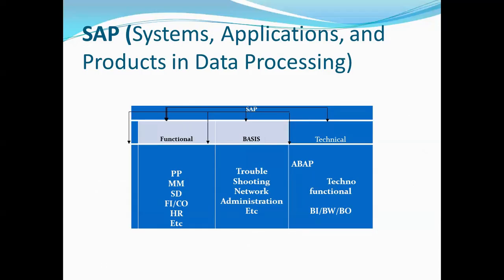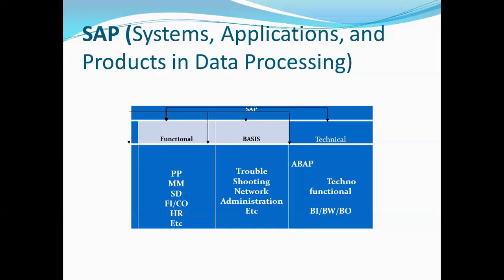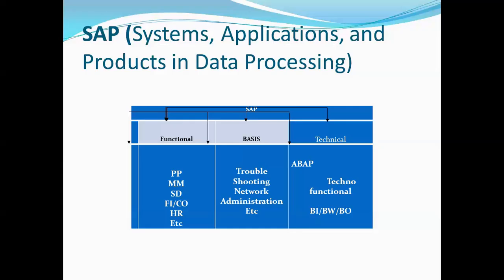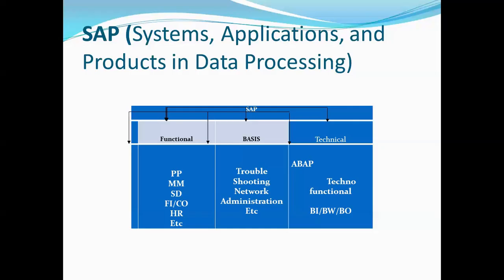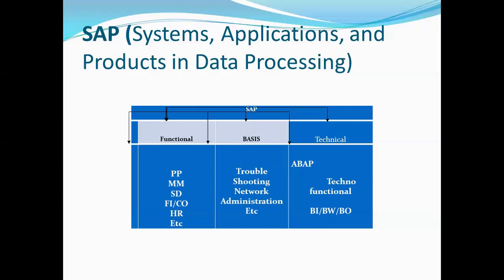What is SAP? |Overview of All SAP Modules in 5 Minutes |Beginner Guide |Learn SAP#sap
🚀 In this video, learn What is SAP and get a quick overview of all SAP modules in just 5 minutes.

If you're planning to start a career in SAP, this beginner-friendly guide will give you a complete understanding of the SAP ecosystem.

👉 In this video, you will learn:
✅ What is SAP (System Applications & Products)
✅ Why SAP is used in companies
✅ Overview of major SAP Modules

SAP MM (Material Management)
SAP SD (Sales & Distribution)
SAP ABAP (Technical)
SAP BW / HANA (Data & Analytics)
SAP PP (Production Planning)
✅ Career opportunities in SAP
✅ Which SAP module to choose

💼 Perfect for:
✔ Beginners & Freshers
✔ Non-IT to IT switch

🎁 SAP Training + Server Access + Materials Available

👉 SAP ABAP Full Course
👉 SAP BW HANA Tutorials

💼 Perfect for:
✔ Beginners & Freshers

All MODULES Of SAP Online Training :
1. SAP- BI/BW On HANA + BOBJ
2. SAP-BW4HANA 2.0 + Native HANA